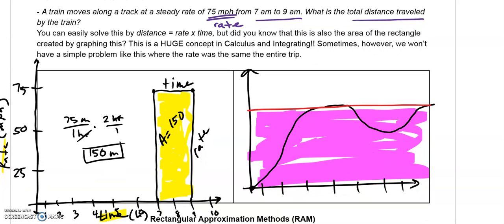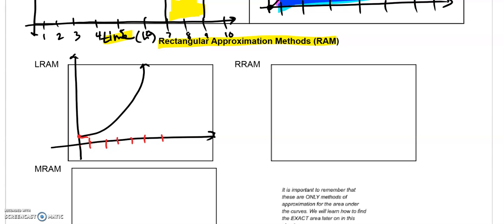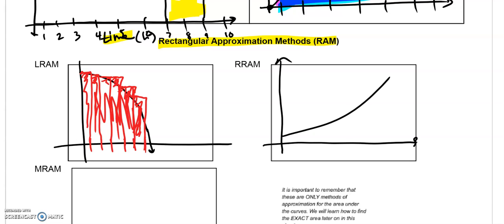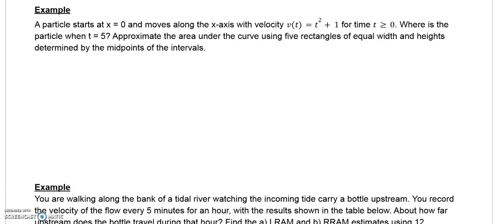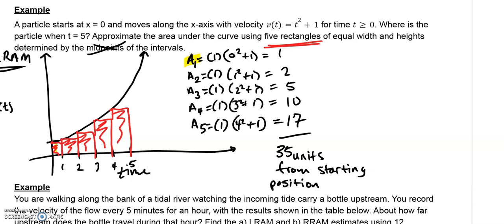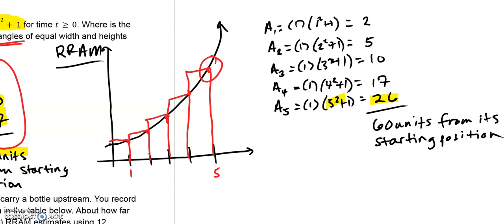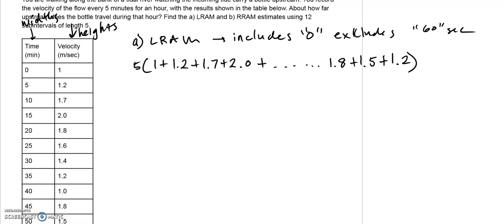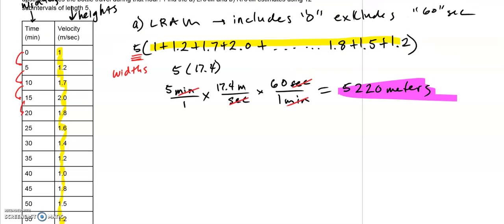5.2 Area pt.2